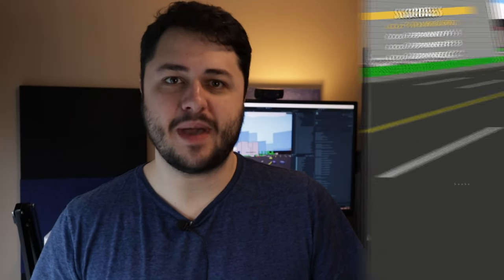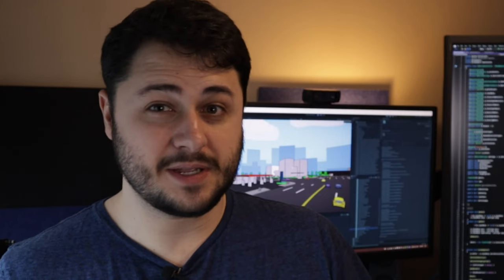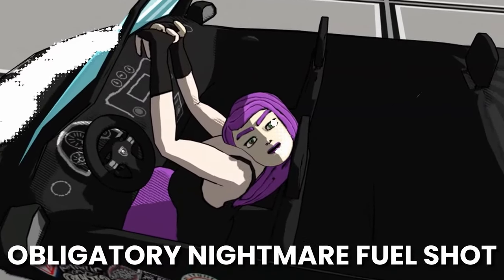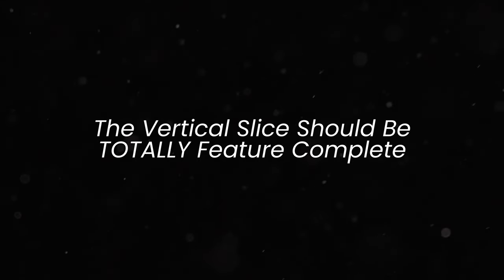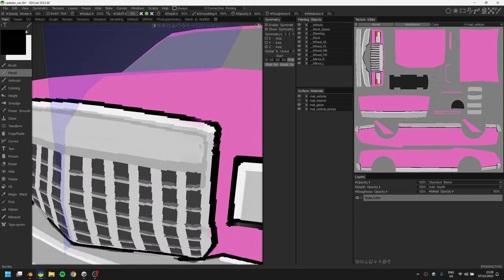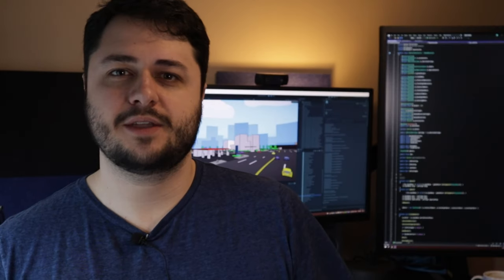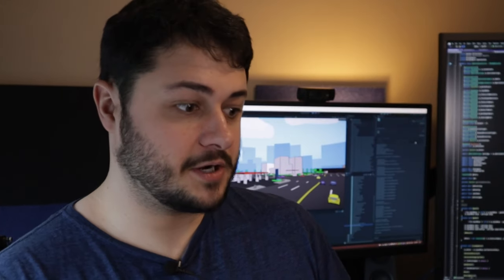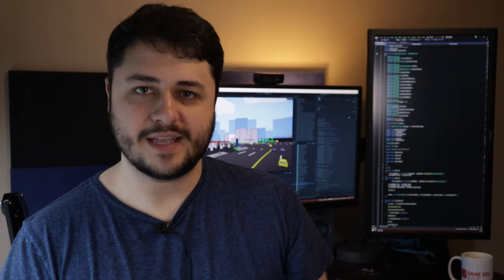What's After The Prototype? - Cabs of Chaos Devlog - 01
This is the first episode in the series documenting the development of my ride-share racing game Cabs Of Chaos.

In this first episode I catch you up on what you might've missed since I announced the project last year, document some of the progress I've been making since, and explore what I'm focusing on next and how I'm approaching taking the game from a proof of concept prototype into something that's fully playable...